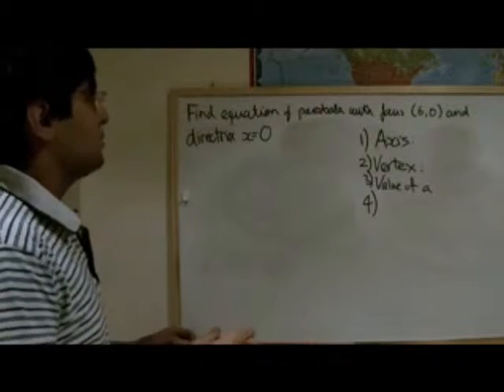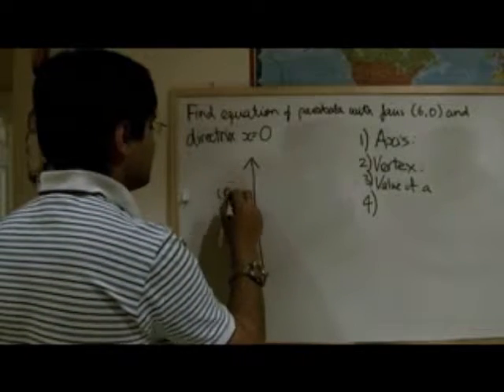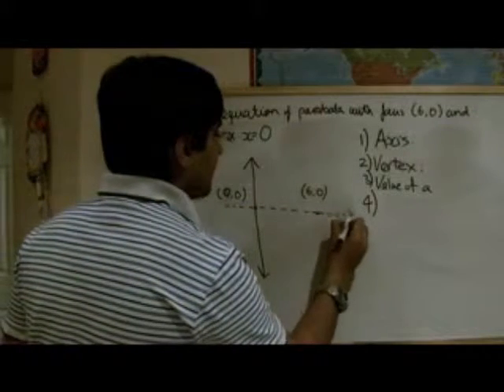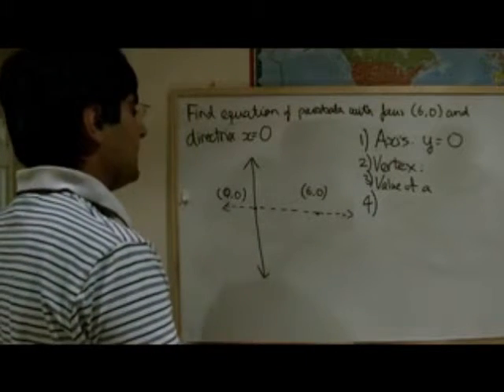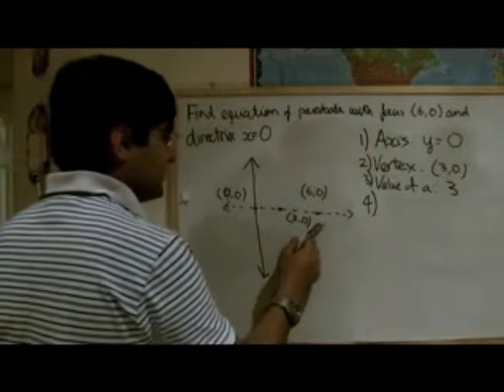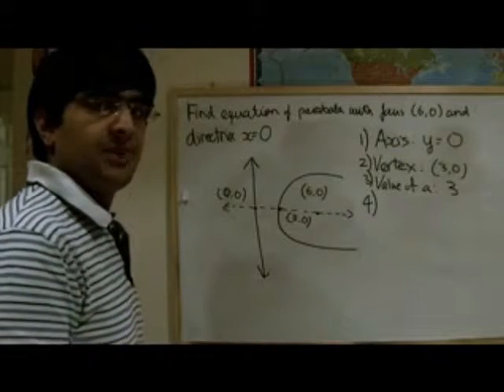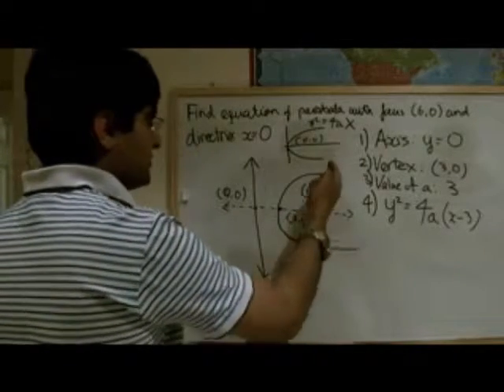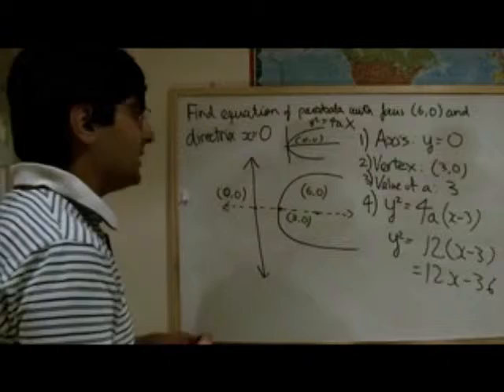ActSup Conics Video 7 Parabola Problem 4 mpeg4 avi